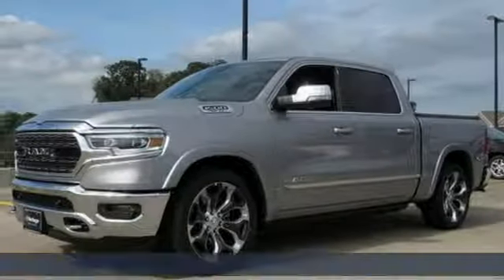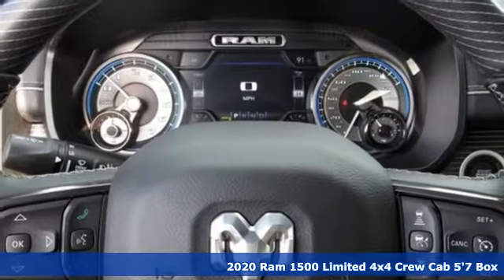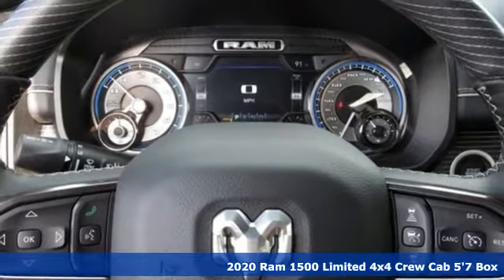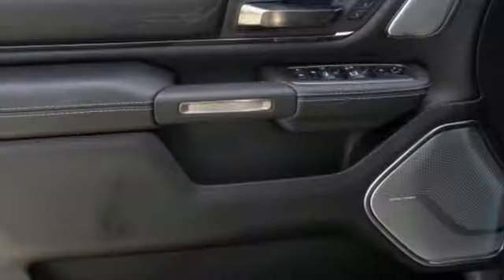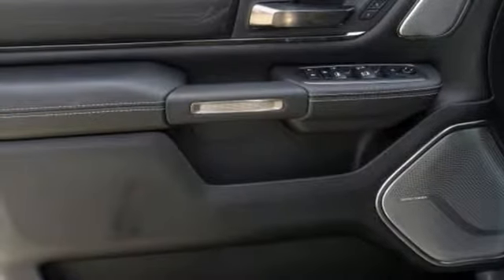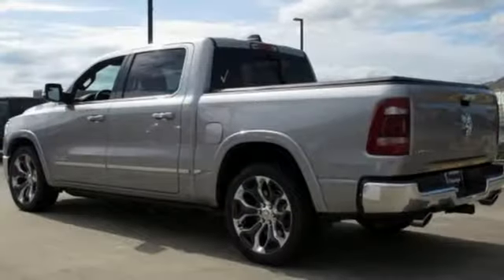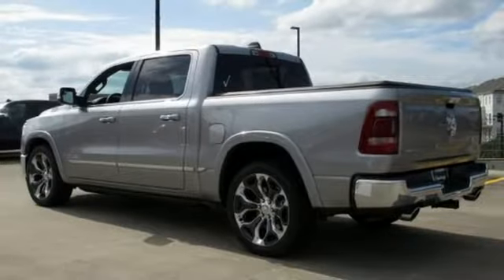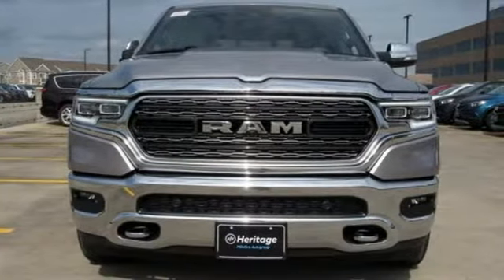2020 Ram 1500 Baltimore MD Owings Mills, MD C0116418*O - SOLD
Year: 2020
Make: Ram
Model: 1500
Trim: Limited
Engine: HEMI 5.7L V8 Multi Displacement VVT eTorque
Transmission: 8-Speed Automatic
Color: Silver
Interior: Black
Stock #: C0116418*O
VIN: 1C6SRFHT1LN116418

Address:
11234 Reisterstown Road